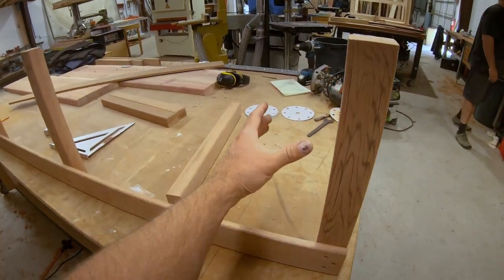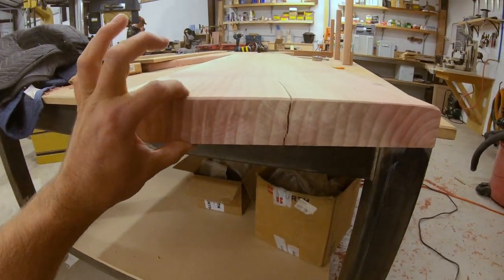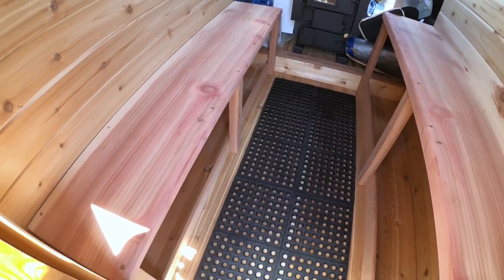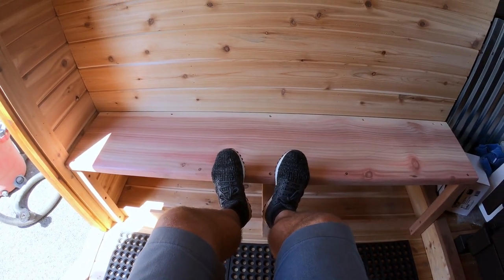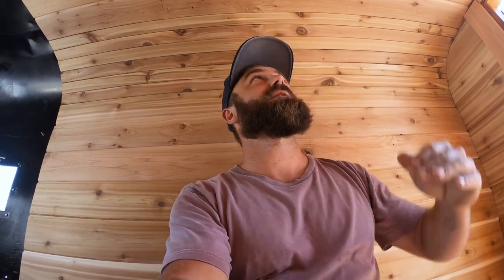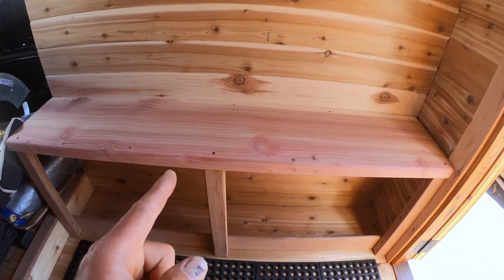Sauna Trailer Step 40: Design + Install Redwood Benches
This is a short excerpt from Sauna Trailer the movie. In this video, Sergei and Willie craft custom sauna benches out of redwood and mount them into the mobile sauna.

🌪 Need a good blender?

🔥 My Favorite Sauna-Related Resources:

Mobile Saunas by Karlis Otto Kalnins
The Art of Sauna Building by Bert (Pertti) Olavi Jalasjaa

📦 Cool Sauna Products:

Barn Light Fixture
Emergency Light Bulb
Corroseal Rust Converter
Wood Fire Carrier Bag
Wool Pilot Sauna Hat
Wool Sauna Hat
Borsch Sauna Hat
Aluminum Cargo Tie-downs
Sauna Instruments

🎬 Keep Watching...